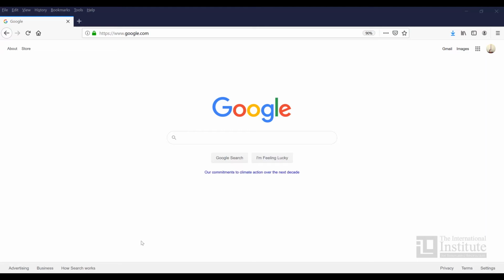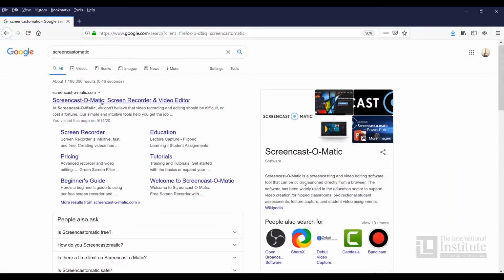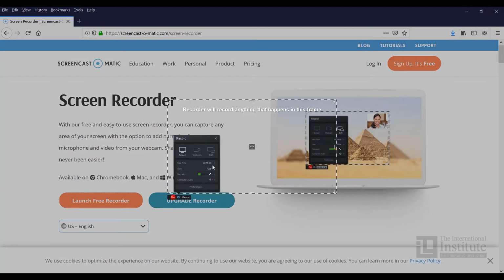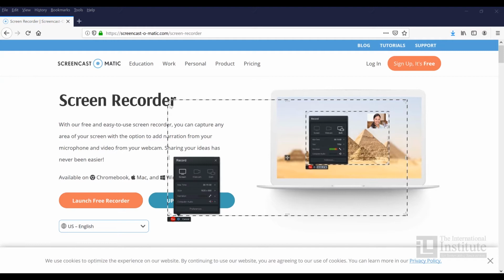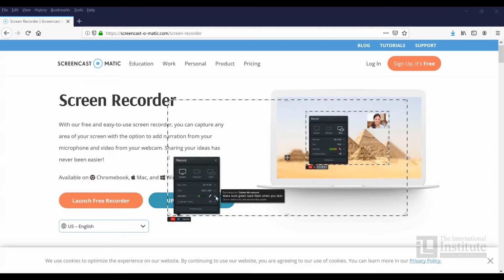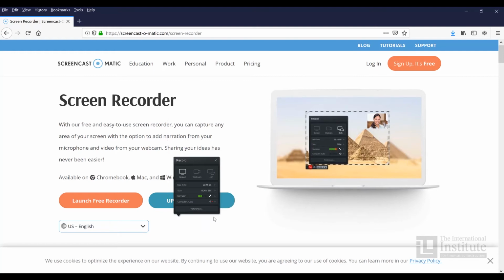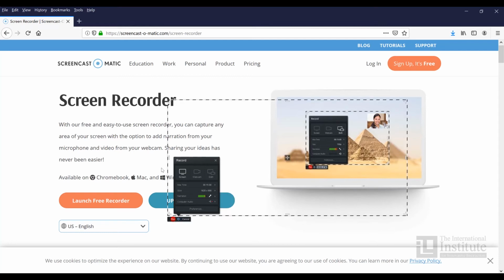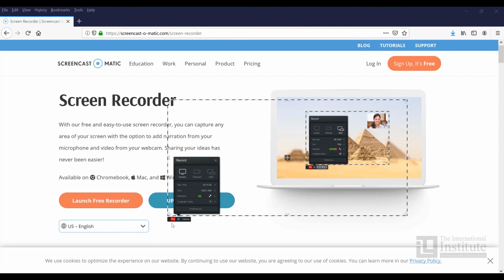Quick, Easy and Free way to Create Screen Capture Videos for Presentations or Lectures